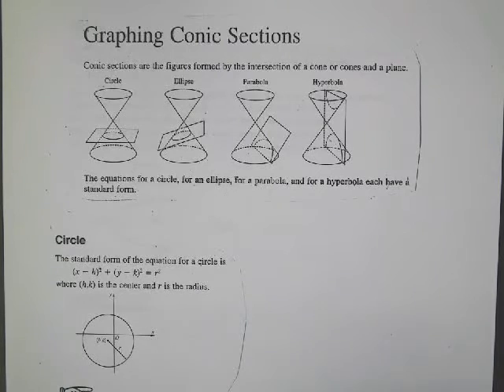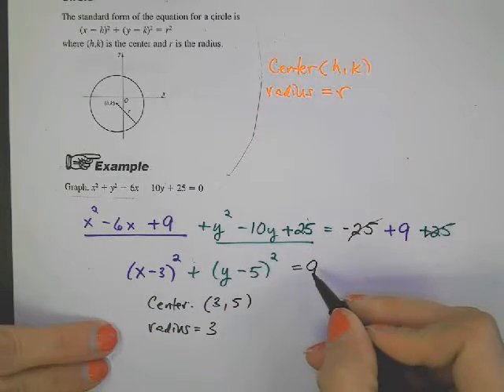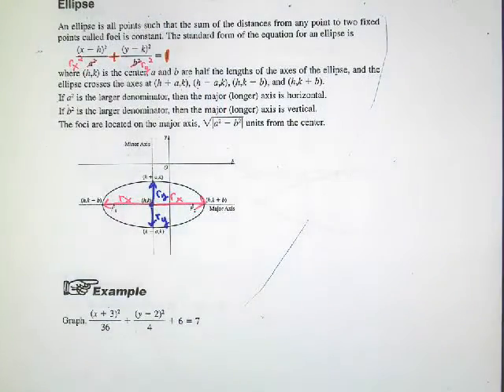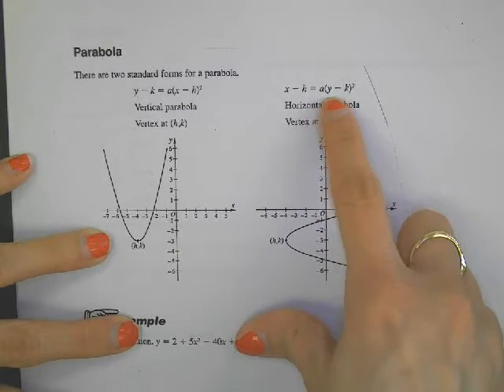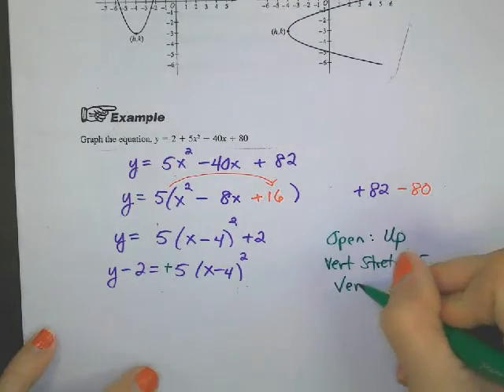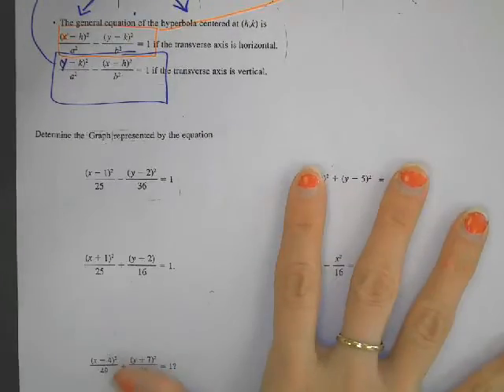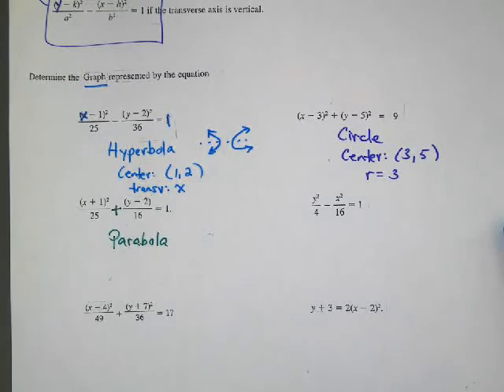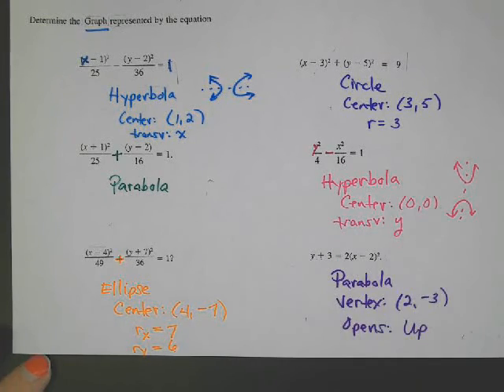Conic Sections for ACT